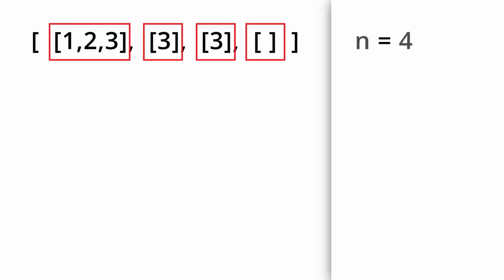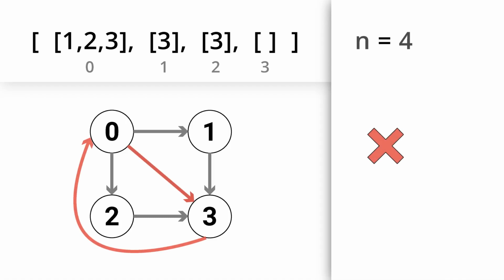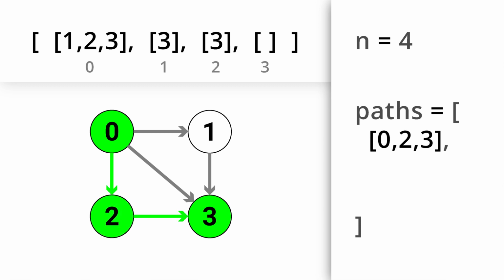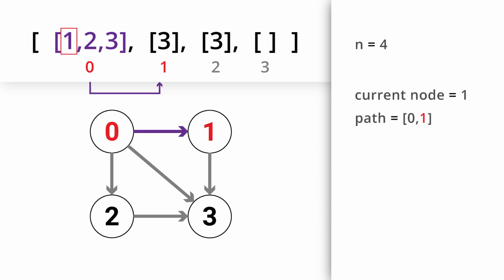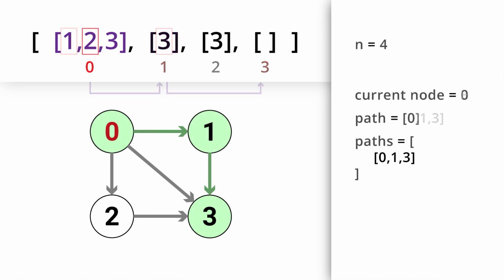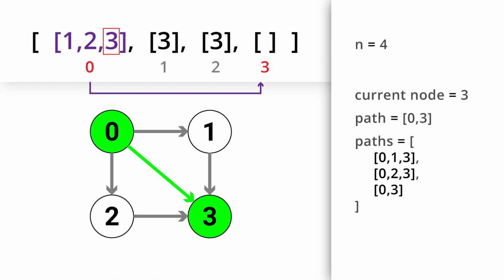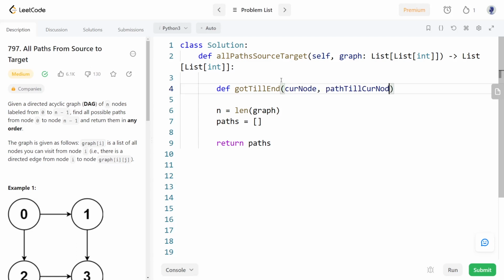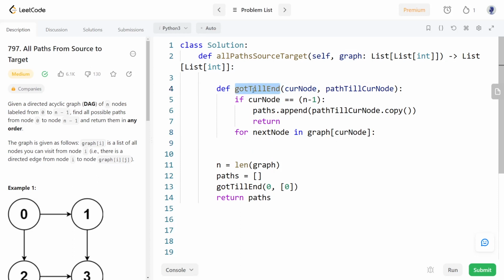797. All Paths From Source to Target | LeetCode Medium | Python Solution | Graph, DFS, BFS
Leetcode medium problem 797. All Paths From Source to Target, detailed explanation and solution in python language.

Problem Statement:
Given a directed acyclic graph (DAG) of n nodes labeled from 0 to n - 1, find all possible paths from node 0 to node n - 1 and return them in any order.

The graph is given as follows: graph[i] is a list of all nodes you can visit from node i (i.e., there is a directed edge from node i to node graph[i][j]).

CC of video:
we are given a directed acyclic graph of n nodes, in the form of an array of arrays.
ie, if the given graph is this, then we have total number of nodes n equal to 4.
and these nodes are labelled from index 0 to (n-1).

here, from node 0, we have directed edges to the nodes 1, 2 and 3.
from node 1, we have a directed edge to the node 3.
from node 2, we have a directed edge to the node 3.
from node 3, we have no directed edges.

one thing to note here is that, since this is acyclic directed graph, there won't be any cycles in the graph or self loops.

what we need to find out here is, all the paths starting from the first node to the last node. ie all the paths starting from the node 0 to the node 3.

for example, in this case, the paths will be [0,2,3], [0,3] and [0,1,3].

now lets look at, how we can solve this problem.

what we can do is, we will start the traversal from the first node 0.
so the current node is 0.
also, we will be recording the path we are taking, at each step.
from this node, one by one, we will move to the nodes this node is directed to.

first we will move to 1.
now, from 1, we are directed to the node 3.
and we know that, (n-1)=3 is the last node in the graph.
so this path is completed and therefore we will store it in the result.

now, lets take the next directed node 2.
from node 2, we are directed to the node 3.
since node 3 is the last node, the current path is completed and we will store it in the result.

now, lets take the next directed node 3.

so, this is the final result we have.

now lets code the solution.

we will store the number of nodes in this variable.

we will create an array for storing the results, and at last, we will be returning it.

for traversing through the graph till the last node, we will write a seperate function.

we will be calling this function with the first node 0, and we will be starting with the path 0.

we know that, if we have reached the last node (n-1), then the path is completed, and therefore we can add the path to the result, and return from the function.

else, we can move on to the next nodes, the current node is directed to.

for each next node, we will be passing on the path we have covered till the current node.